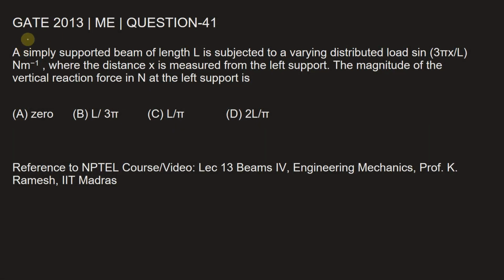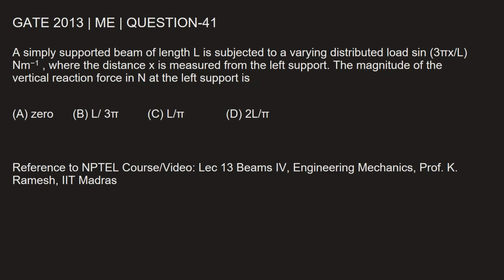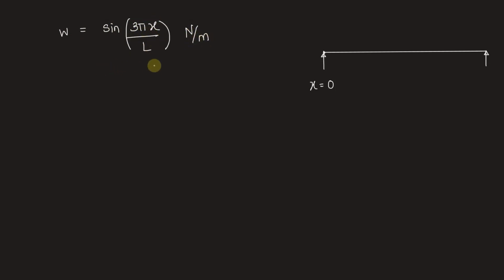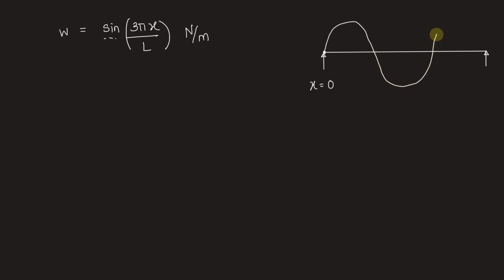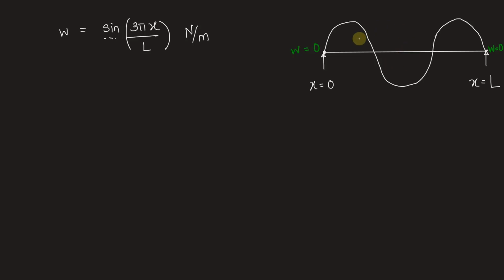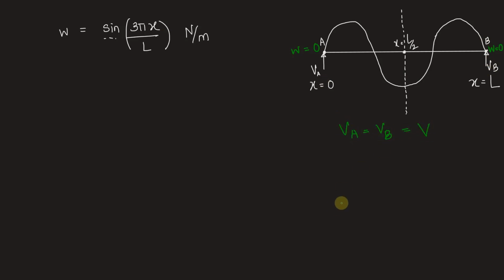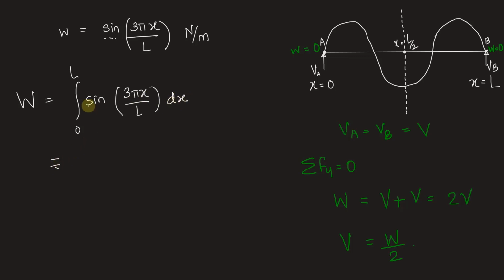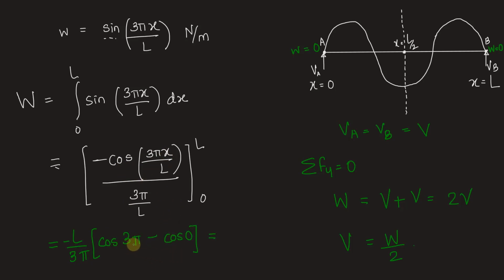Q41 ME 2013